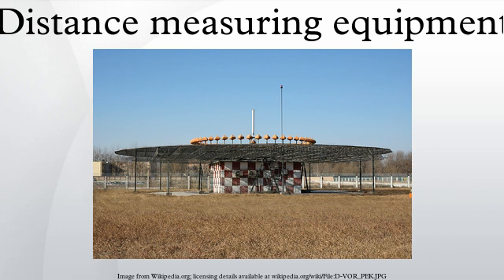Distance measuring equipment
Distance measuring equipment is a transponder-based radio navigation technology that measures slant range distance by timing the propagation delay of VHF or UHF radio signals.
Developed in Australia, it was invented by James Gerry Gerrand  under the supervision of Edward George "Taffy" Bowen while employed as Chief of the Division of Radiophysics of the Commonwealth Scientific and Industrial Research Organisation. Another engineered version of the system was deployed by Amalgamated Wireless Australasia Limited in the early 1950s operating in the 200 MHz VHF band. This Australian domestic version was referred to by the Federal Department of Civil Aviation as DME(D), and the later international version adopted by ICAO as DME(I).